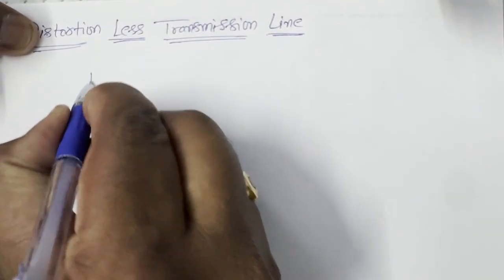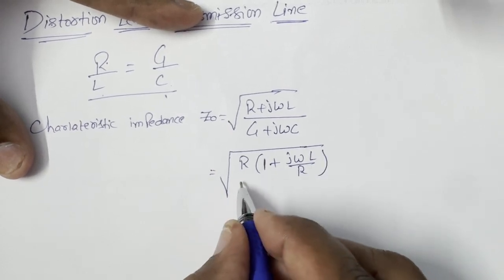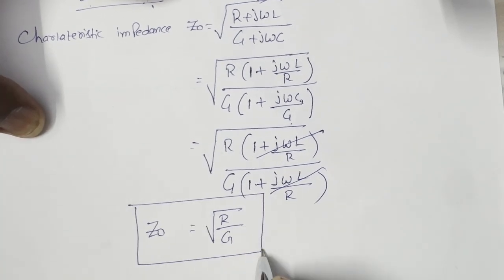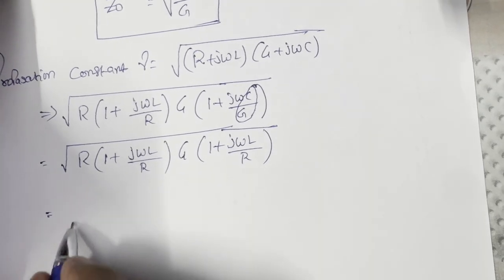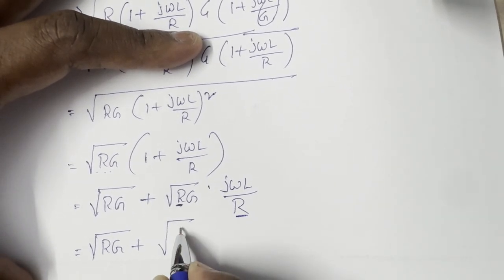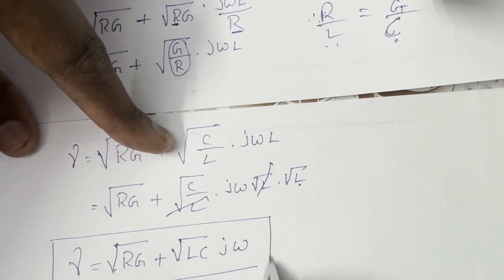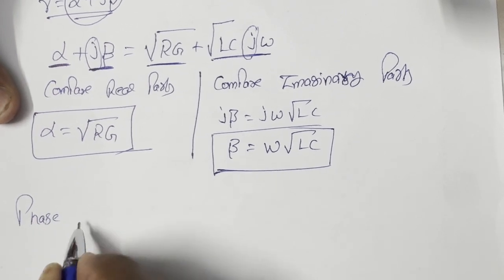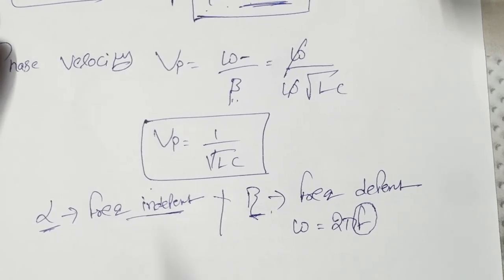Distortion less Transmission Lines-EMWTL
What are the conditions for a distortion less transmission line
What is the condition of minimum distortion in a transmission line
What is the characteristic impedance of a distortion less line
What do you understand by distortion less transmission
What is the attenuation constant for a distortion less line